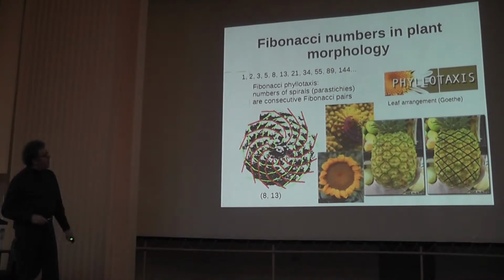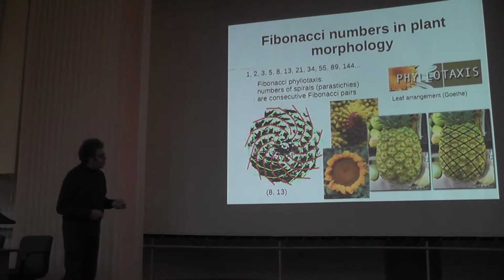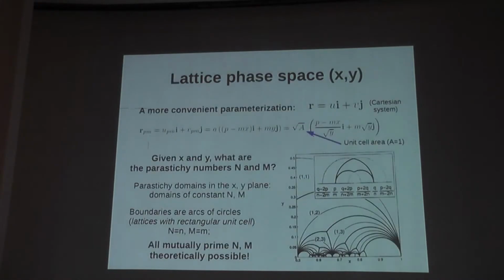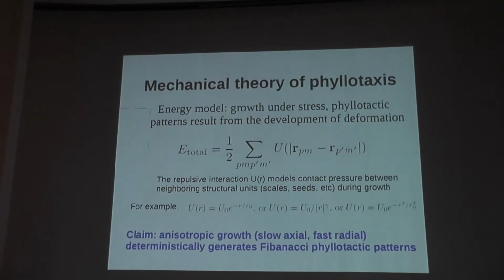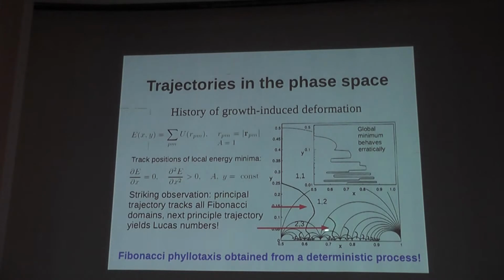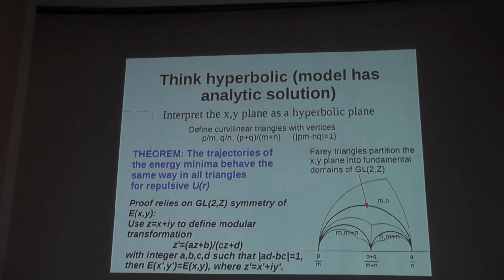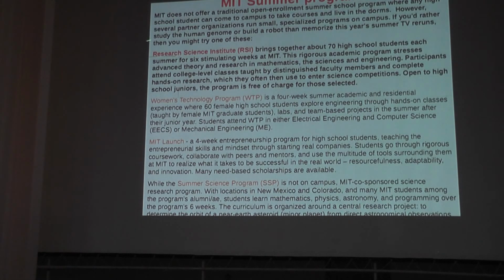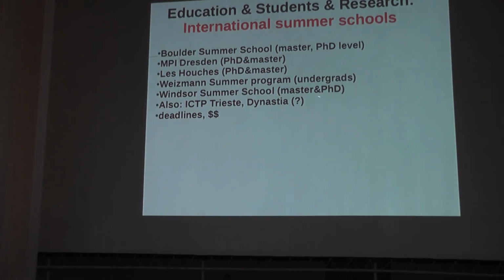How much number theory do you have to know to be a sunflower?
Лектор - L. Levitov (MIT, USA)

Фестиваль фізики
Київ, Iнститут Пiслядипломноi Освiти КНУ імені Тараса Шевченко
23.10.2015